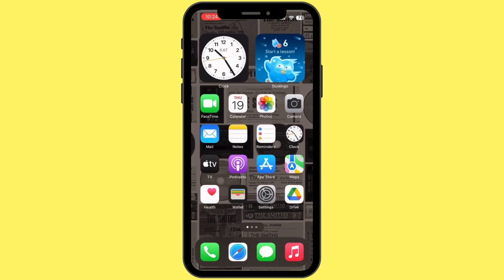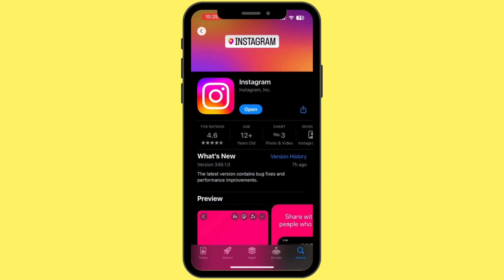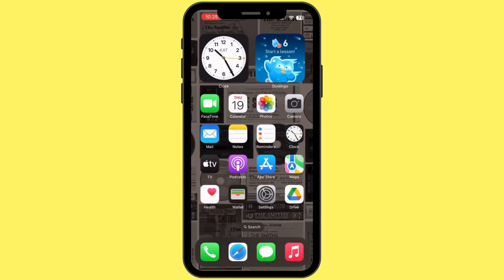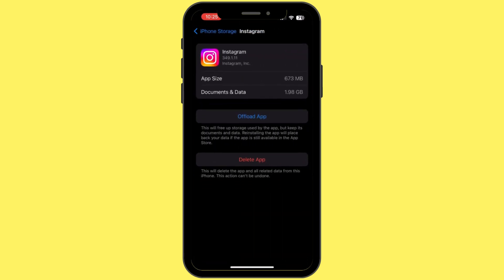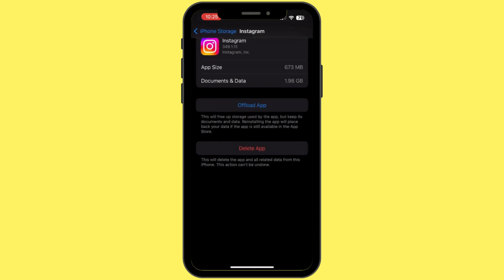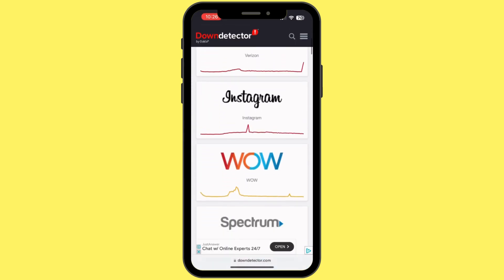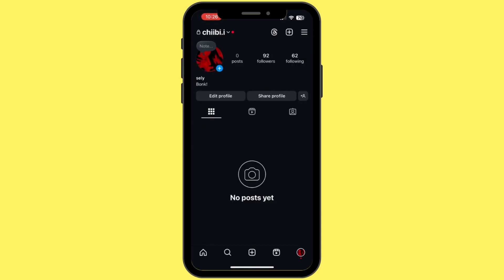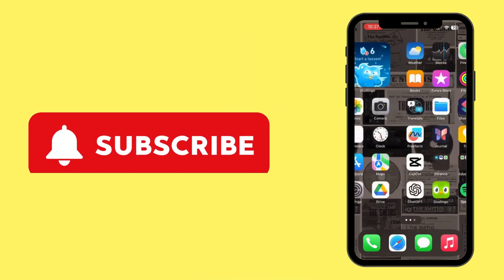How to Fix Instagram Reels Stuck on Uploading (2024)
How to Fix Instagram Reels Stuck Uploading (2024)

Is your Instagram Reel stuck uploading in 2024? This guide will walk you through the steps to fix the issue so your Reel uploads smoothly without getting stuck.

Timestamps:
00:00 - Introduction to Instagram Reels Stuck Uploading
00:10 - Step-by-Step Guide to Fixing Reels Upload Issues

Learn how to check your internet connection, clear app cache, update Instagram, and troubleshoot any bugs that may be causing the Reel to get stuck during upload. Follow these steps to get your Reel uploaded successfully.